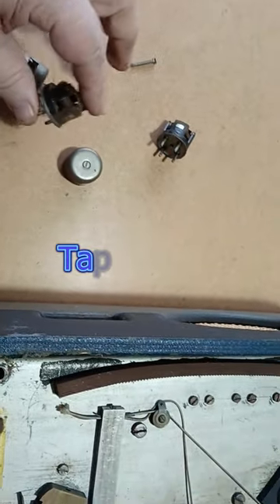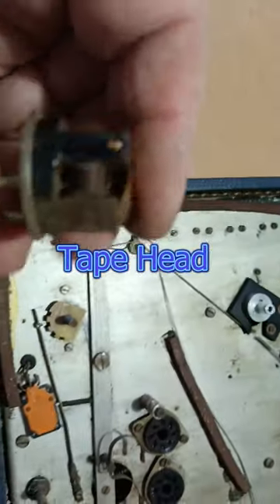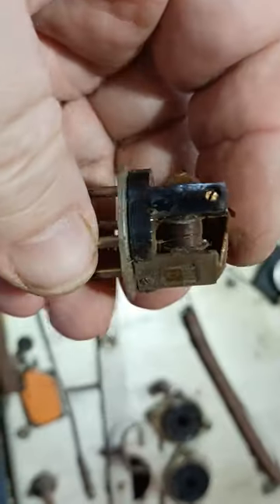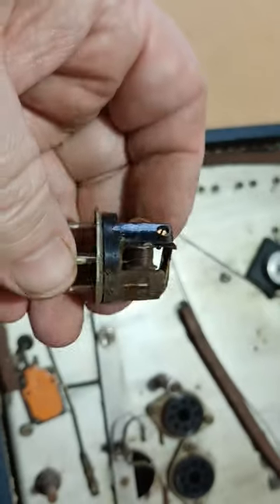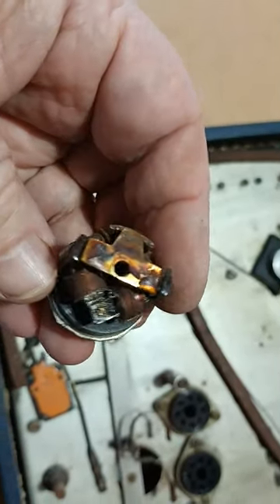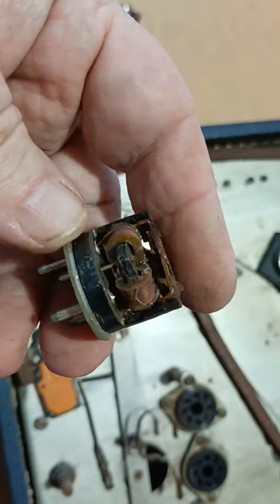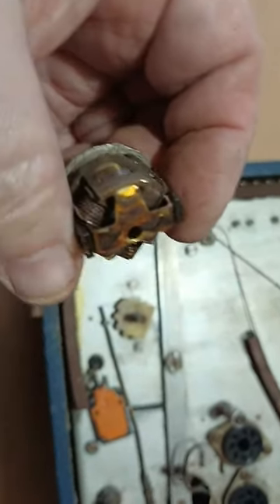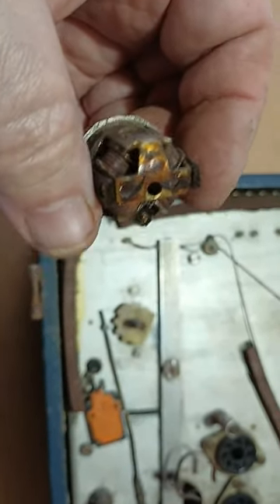Inside a Tape Recording /Playback Head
Ever wonder how a tape head is constructed? In this video, we'll give you a quick glimpse inside the intricate mechanism of a tape head.

I am a participant in the Amazon Services LLC Associates Program, an affiliate advertising program designed to provide a means for sites to earn advertising fees by advertising and linking to AMAZON Sites (including, but not limited to Amazon US/UK/DE/ES/FR/NL/IT/CAN) Opus Clip - Turn one video, stream or podcast into a bunch of clips you can use to bring more awareness to your channel.